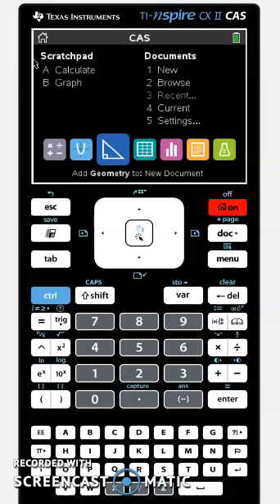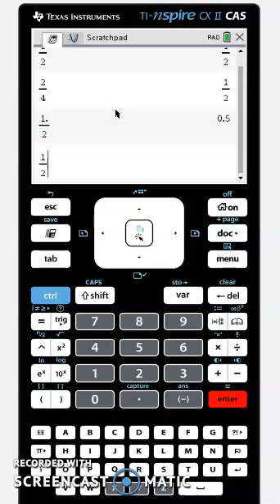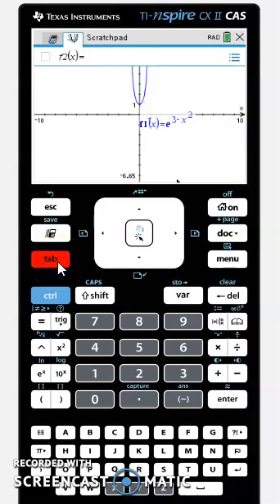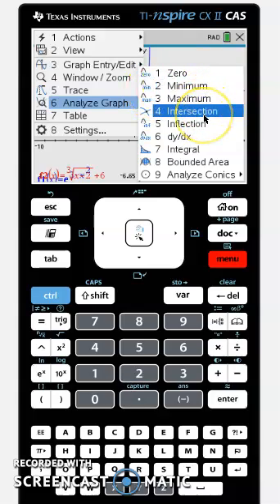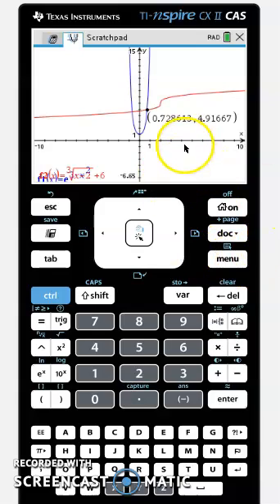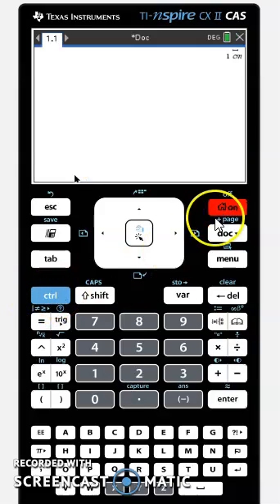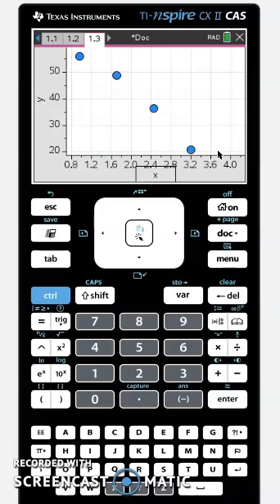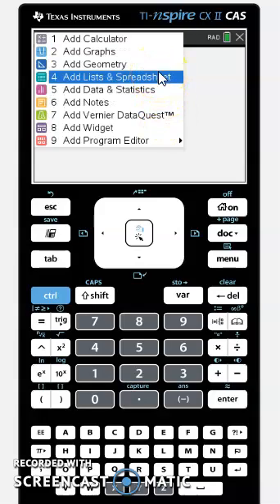Graphing Calculator Skills